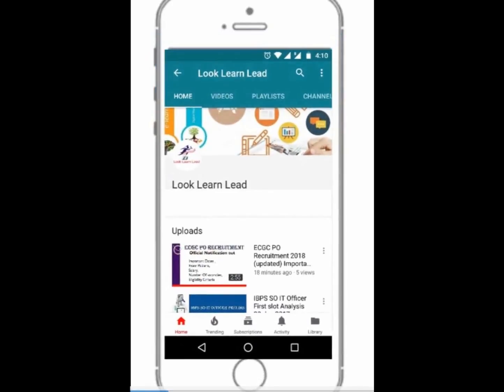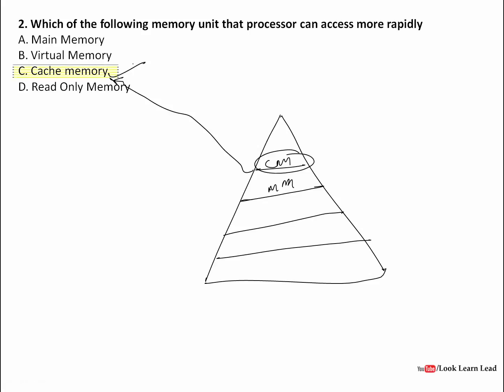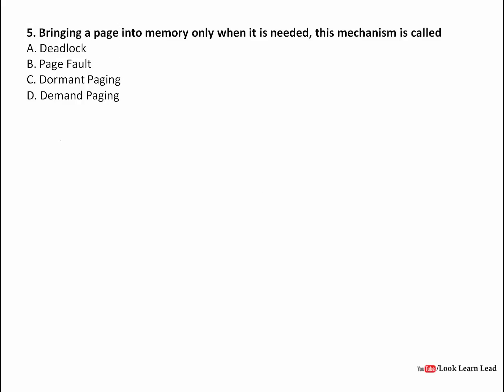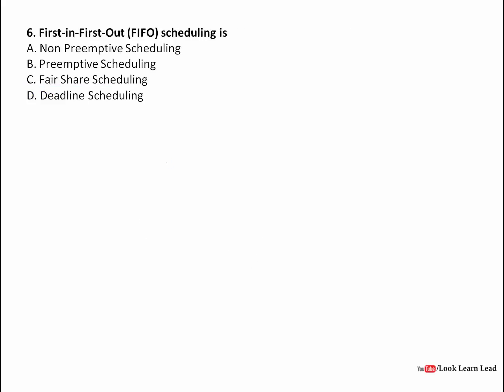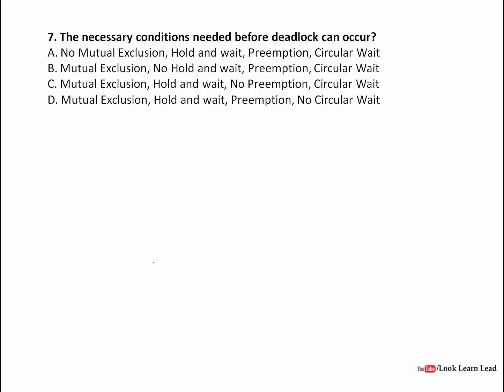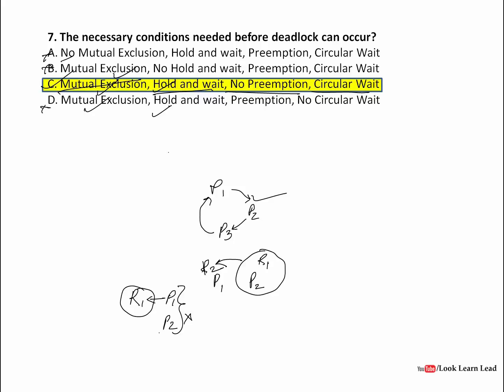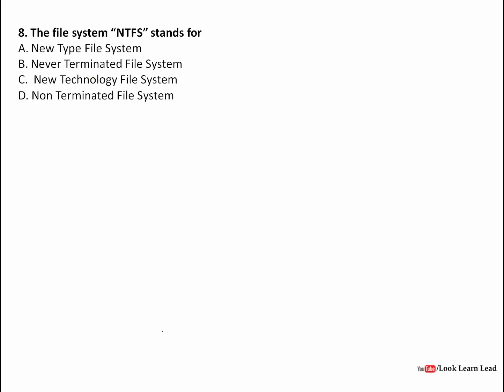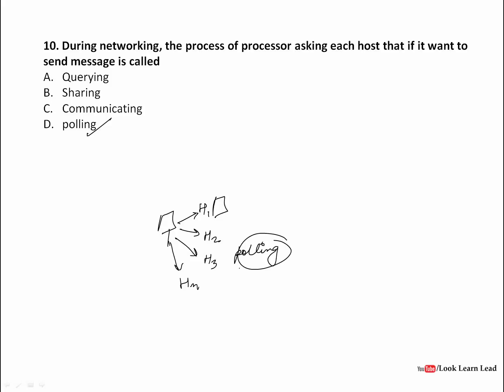Important MCQs (Part 1) for IBPS SO IT officer mains exam 2018-19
This video contains Operating system MCQs for IT officer professional knowledge exam.